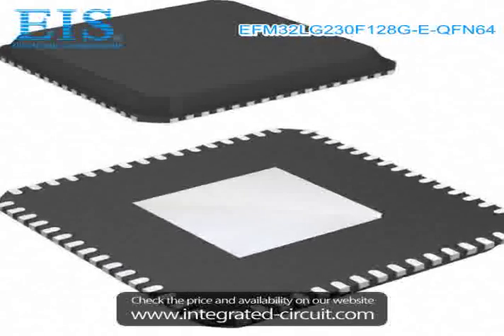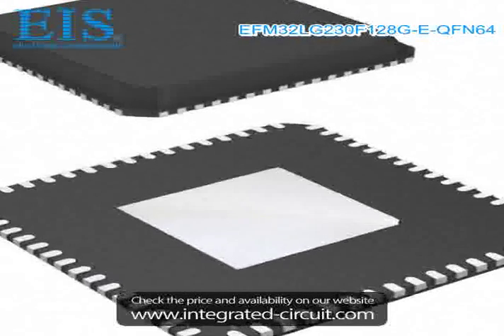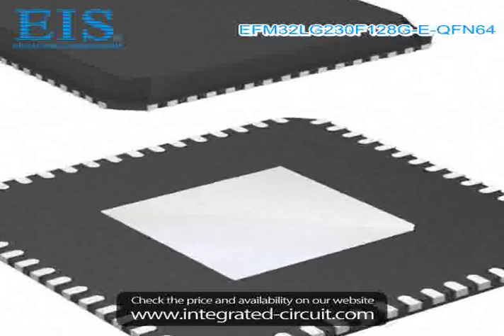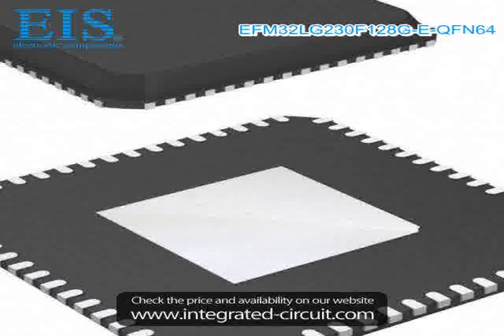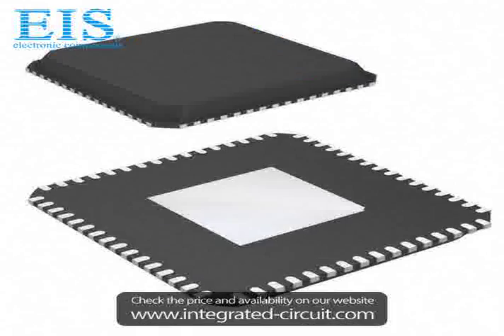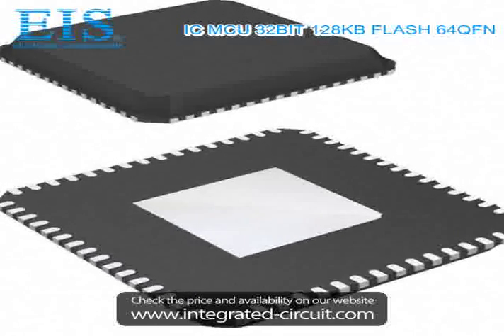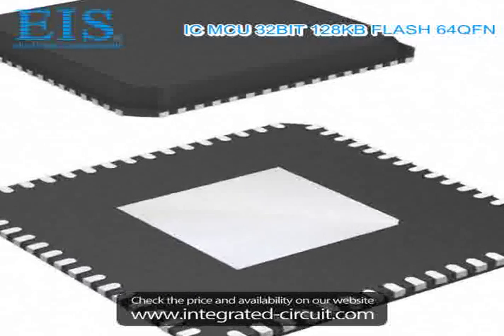Sell EFM32LG230F128G-E-QFN64 of Silicon Labs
We have the stocks of EFM32LG230F128G-E-QFN64 with a very best price, we can ship immediately after order.

Manufacturer Part Number: EFM32LG230F128G-E-QFN64
Manufacturer / Brand: Silicon Labs
Brief Description: IC MCU 32BIT 128KB FLASH 64QFN

You also can download the datasheet of EFM32LG230F128G-E-QFN64 from our